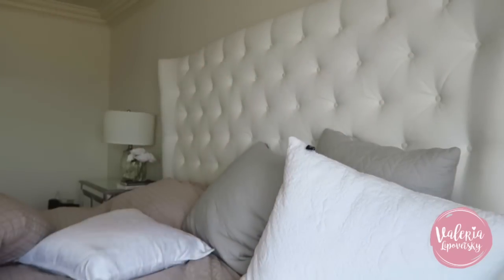How To Look Good In Every Picture| Model Tips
Hi loves,
Hope your weekend is going well!
Was excited to create this video for you to answer some of your questions about looking good on camera! There's so many more tips and tricks Ive learned but didn't want to overwhelm you, baby steps.

Above all its ALL about confidence. OWN your beauty!
Let me know if any of these worked for you!!

LOVE,
V